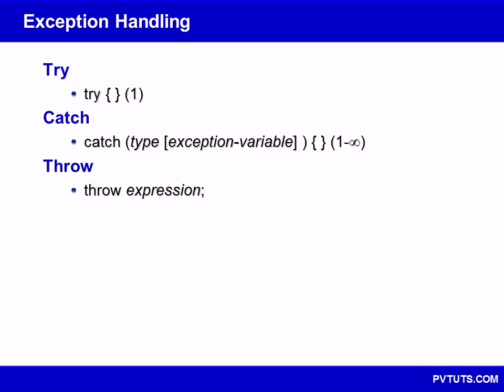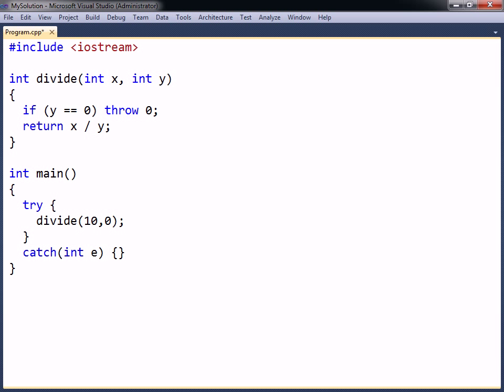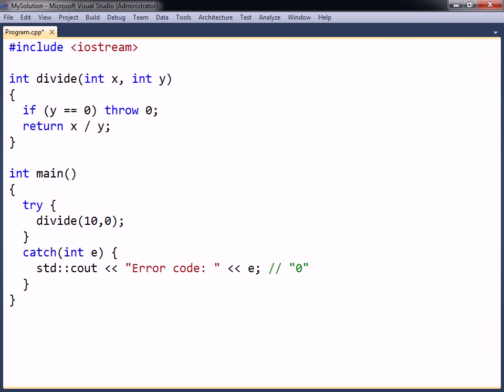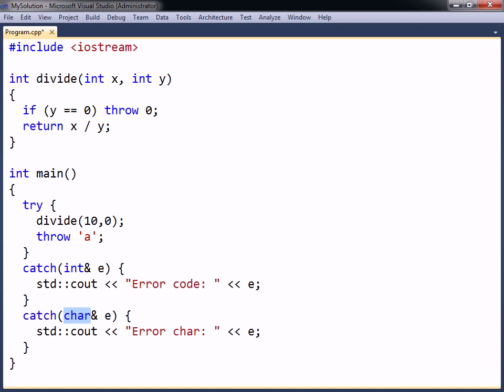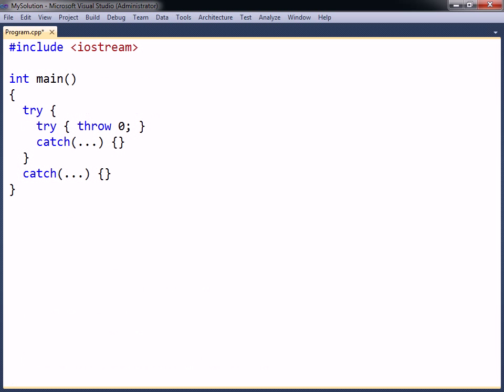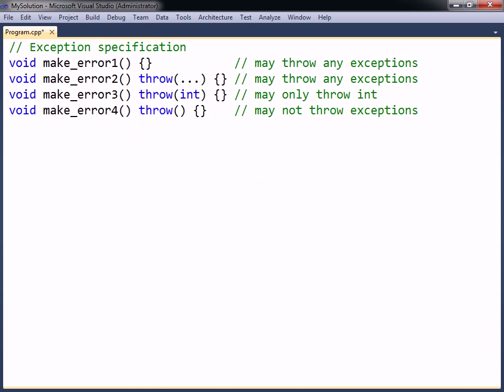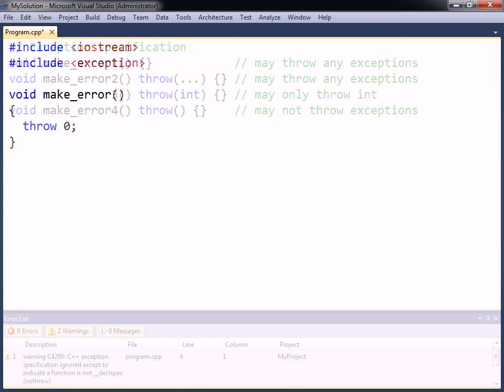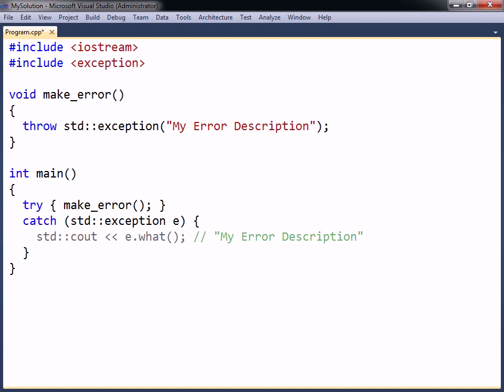C++ Tutorial - 26 - Exception Handling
This video covers C++ exception handling - try, catch and throw.